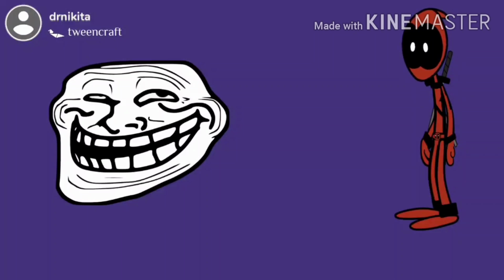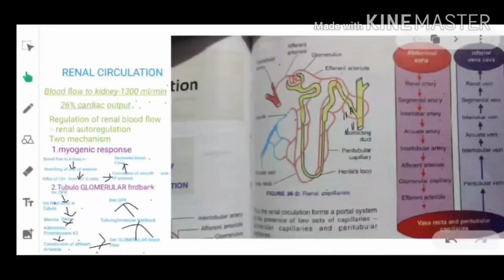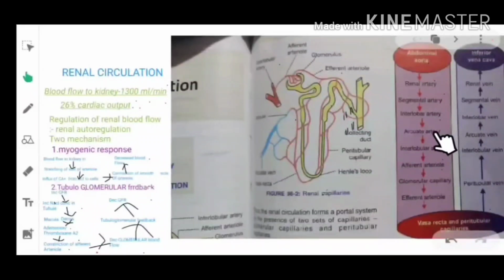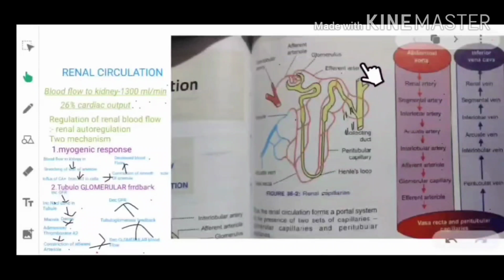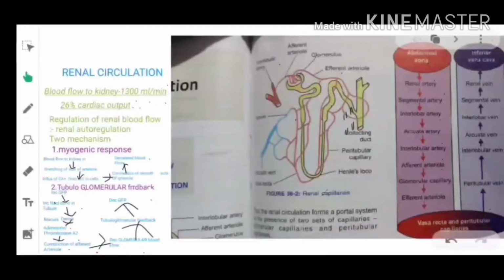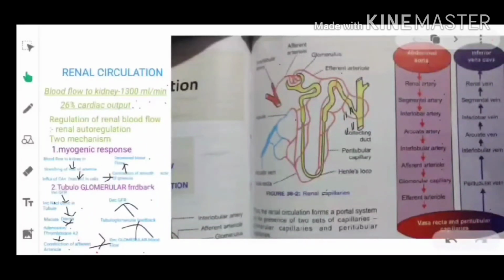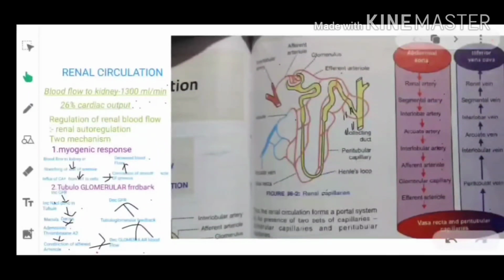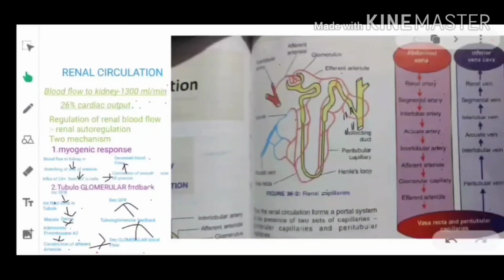Renal circulation ( renal PHYSIOLOGY part 4)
This video content basics of renal circulation